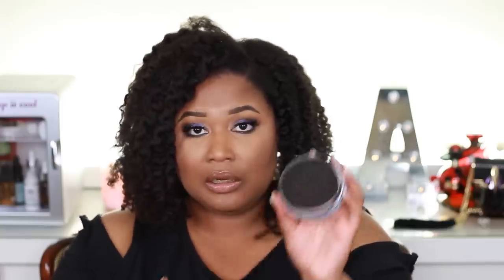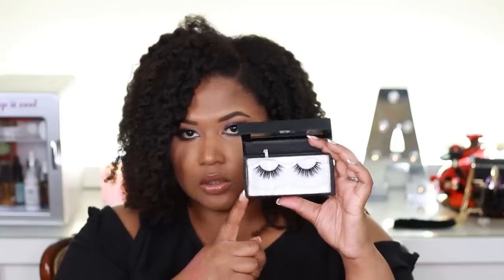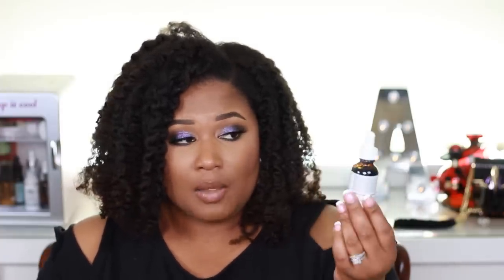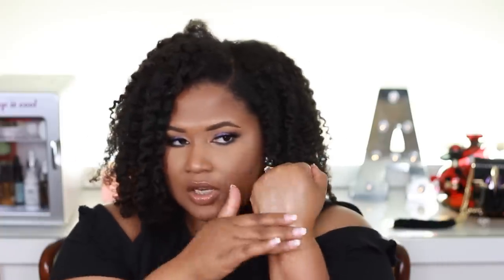HUGE SEPHORA VIB ROUGE HAUL | SPRING 2019 | April Beauty Haul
Hey GlamFam, Girl!!!  I'm here with what you've been waiting for.  Get into it sis.

Grab a drink and keep watching.  xoxoxoxoxo

Makeup currently on my face:
Primer(s) -
Foundation - Dior Backstage Foundation
Concealer - Armani Power Fabric Concealer
Under eye Setting Powder - Laura Mercier Loose Powder
Face Setting Powder – MAC Mineralized Skin Finish
Eyes - Pat McGrath Eyedols Synthetica
Lip – Pat McGrath Lust Gloss Faux Real

Products Mentioned:
Cinema Secrets Brush Cleaner
Pat Mcgrath Lust Lip Gloss
Benefit Precisely my Brow
Laura Mercier Flawless Lumiere Foundation
Lily Lashes
Beauty Blender Liquid Cleaner
The Inkey List CoQ10
The Ordinary lactic Acid
The Ordinary Ferulic Acid
Dr. Dennis Gross Peel Pads
Laneige Glowy Lip Balm
Jouer Cosmetics Soft Focus Hydrate Set Powder
Belief Aqua Bomb Jelly Cleanser
and MORE!

Best Winter Foundation Shade Matches:

NARS Sheer Glow Foundation Bahia
Laura Mercier Flawless Luminere Radiance 4C1
Too Faced Born This Way Foundation Butter Pecan

💕About me 💕
Angela Denise
Lives in Houston
Married
1 fur-baby
Professional
30ish...

💕My Hair 💕
4a Kinky Curly
Low Porosity
Medium Density
Natural - 4 years

💕My Skin 💕
Oily  (Combination in the Winter)
Acne Prone - Hormonal
Hyper-pigmentation